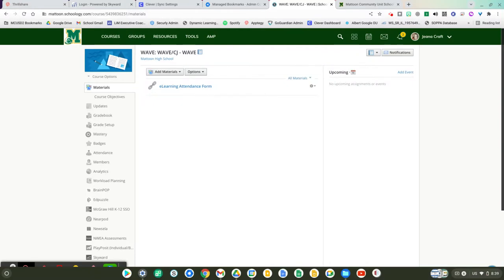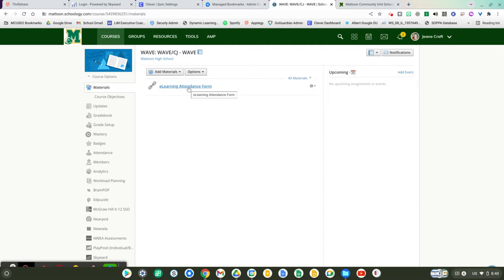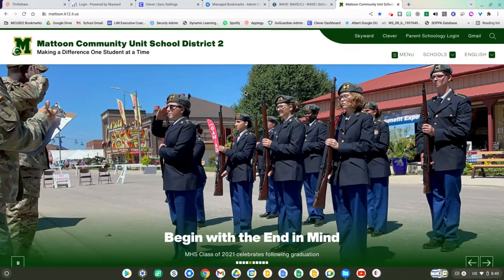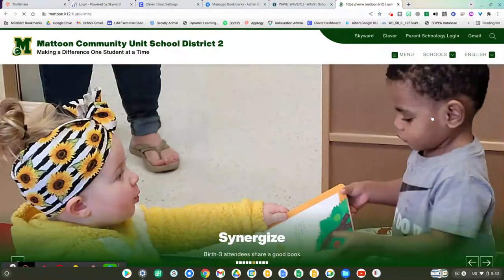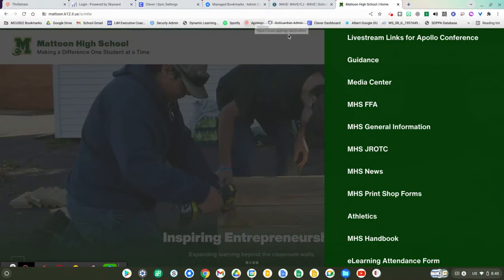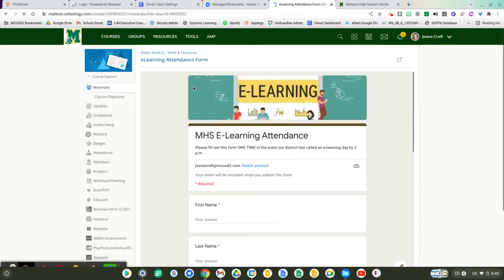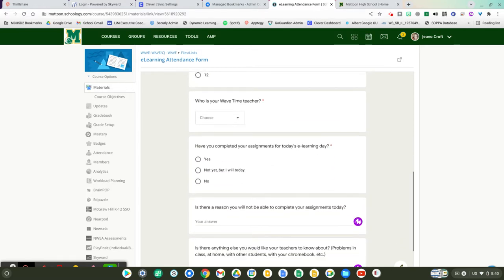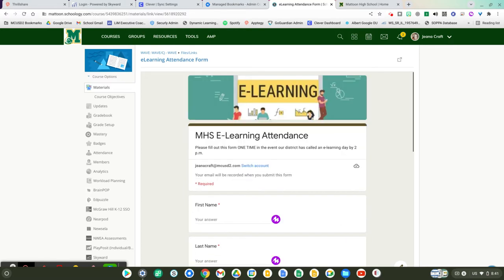MHS eLearning Attendance Form for Students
MHS eLearning Attendance Form